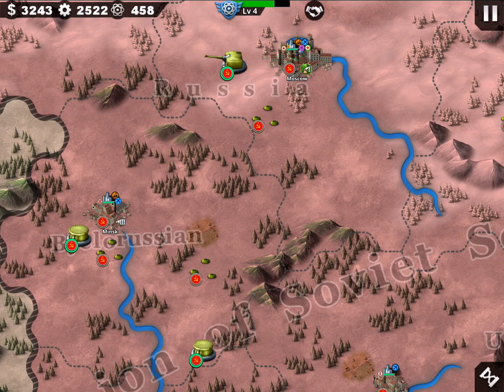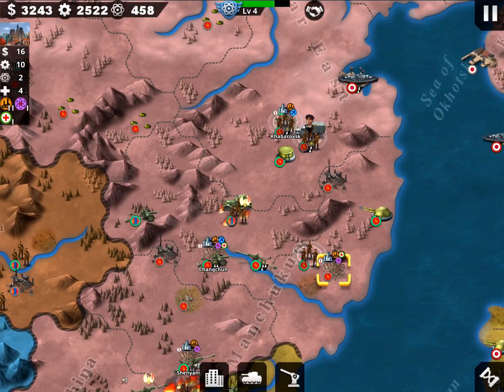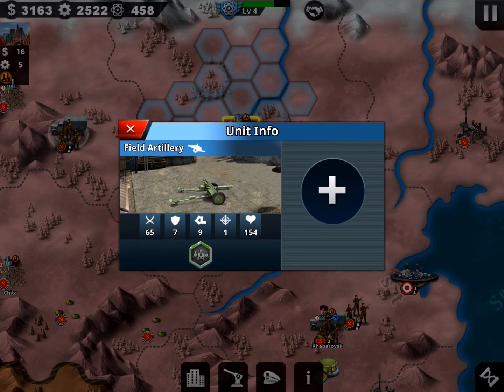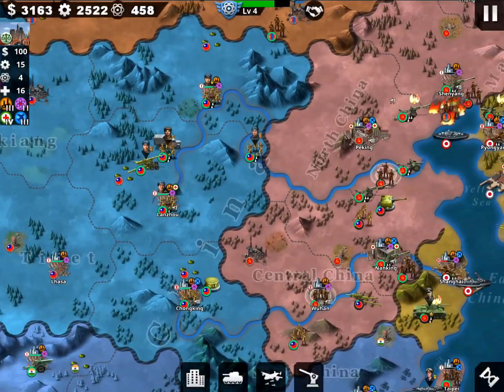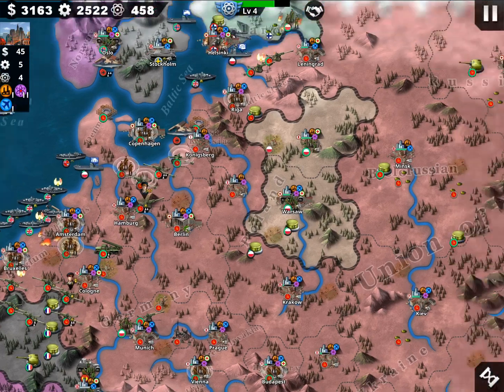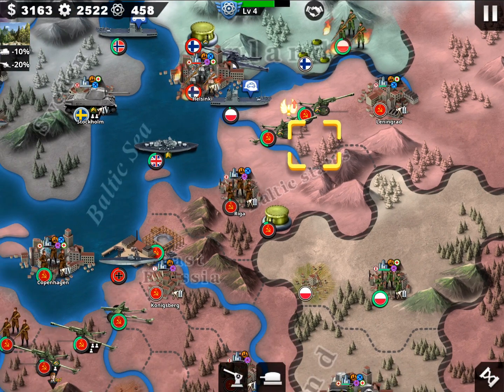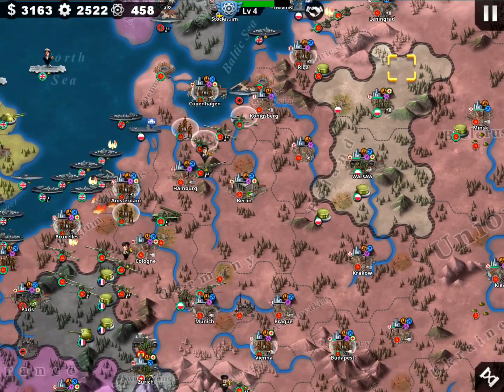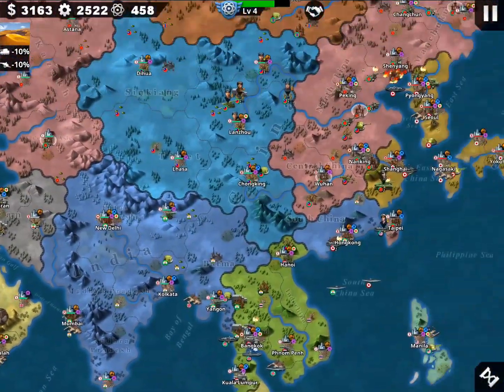[GUIDE] Soviet Union Conquest 1939 World Conqueror 4 Guide/Tips&Tricks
Guide:
1. Always be cautious with Japanese
Don't attack them but retreat then proceed with counter-attack with heavy troops
2. German troops will divided into two parts:
Manstein will be focusing at France and UK
Guderian will be taking care of Eastern Front
So don't defend start attacking immediately with troops going down to Balkan first
3. Protect Leningrad first

World Conqueror 4 Walkthroughs
World Conqueror 4 cheats
World Conqueror 4 full
World Conqueror 4 paid
World Conqueror 4 Hack android,
World Conqueror 4 Hack Download Free
World Conqueror 4 unlimited